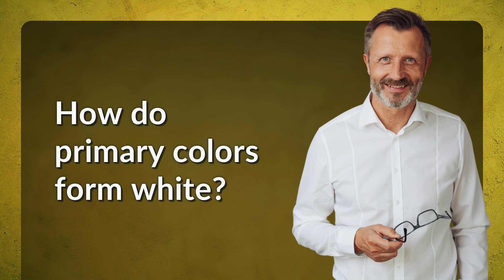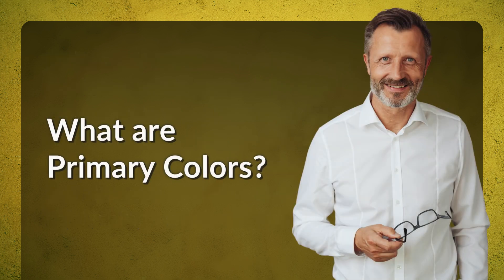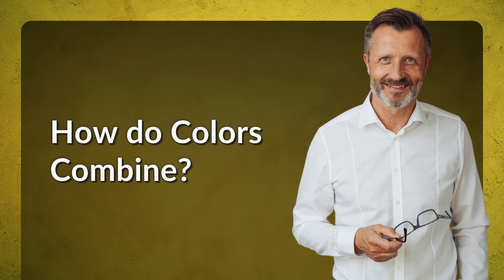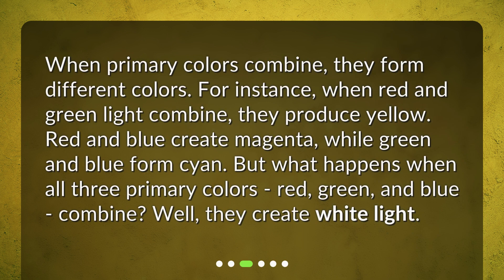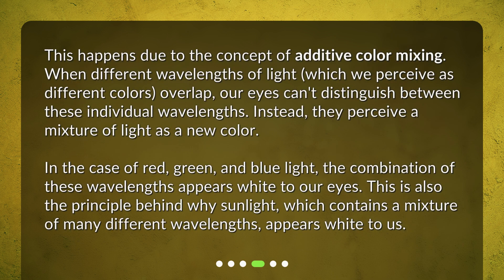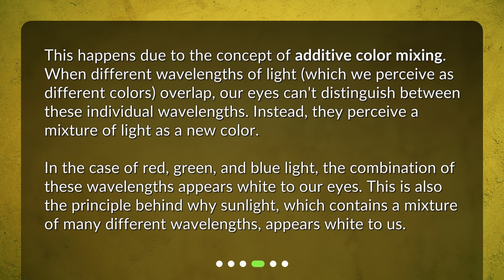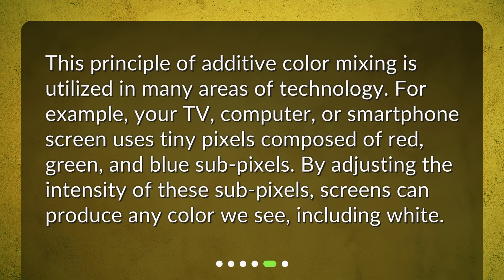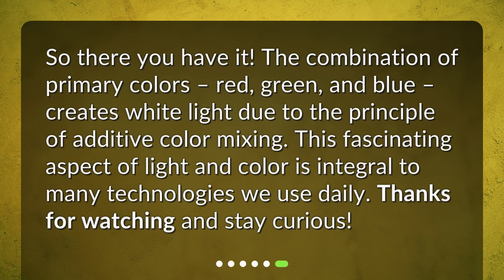How do primary colors form white?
The Magic of Light: How Primary Colors Form White • The Magic of Light: How Primary Colors Make White - discover the fascinating world of light and color as we explore how the primary colors of red, green, and blue combine to create white light. Learn the science behind this phenomenon and how it's used in technology. Don't miss out on this illuminating experience!

00:00 • How do primary colors form white?
00:21 • What are Primary Colors?
00:44 • How do Colors Combine?
01:10 • Why does Combining Primary Colors form White Light?
01:45 • How is this Used in Technology?